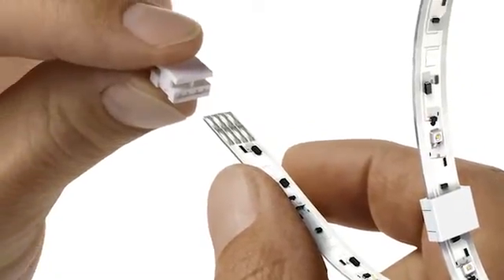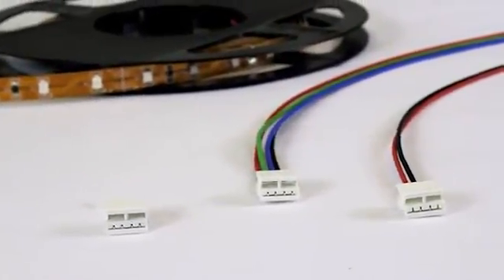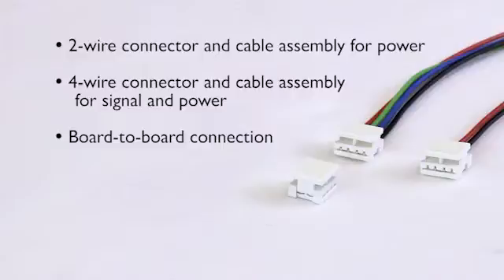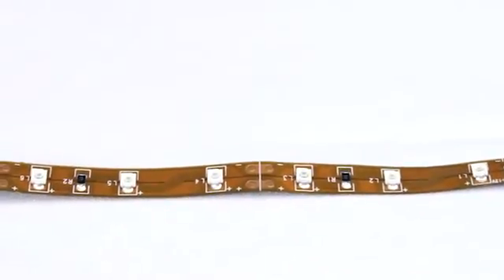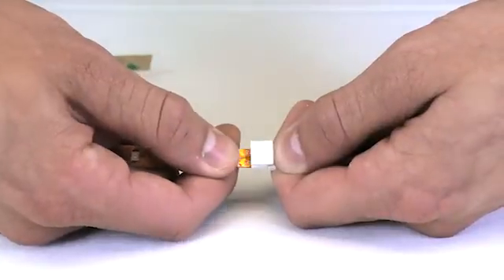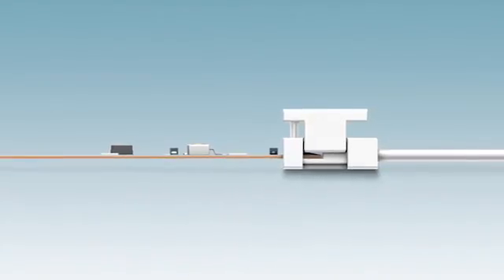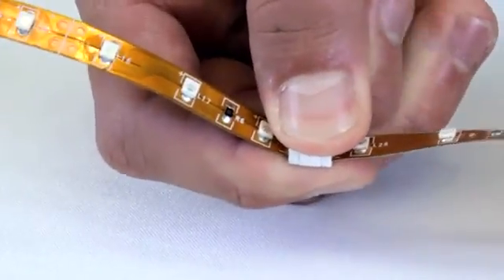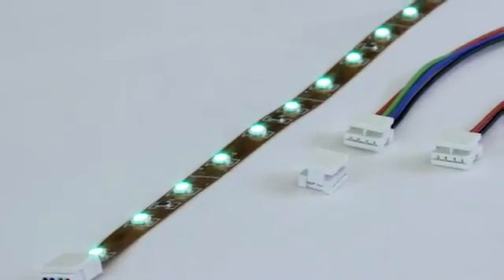LED lighting connectors - PTF series - Phoenix Contact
The PTF PCB connector is a compact high-performance connection system for easily connecting 8-mm wide flexible LED strips.